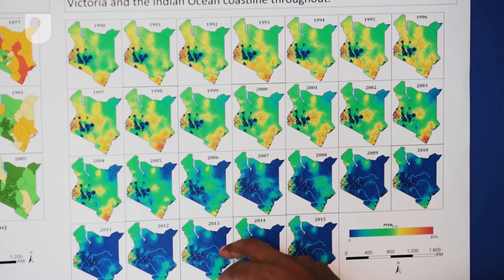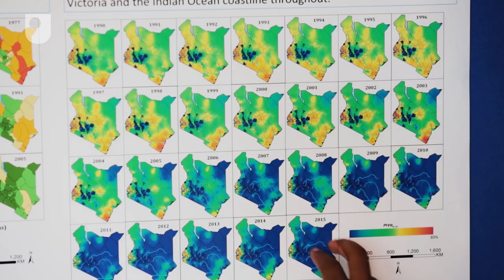‘Trends in Under-5 Mortality in Kenya', Peter Macharia, Open University research student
This is one of a series of films in which OU research students discuss their research and degree journey; other videos can be viewed on the ‘Research students at the Open University’ playlist
For further information about doing a research degree at the Open University, UK, go